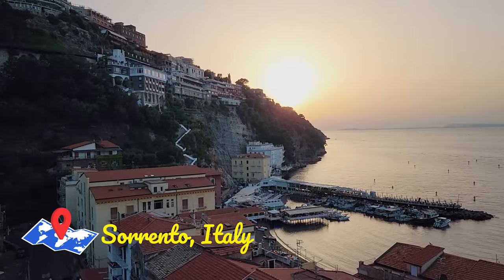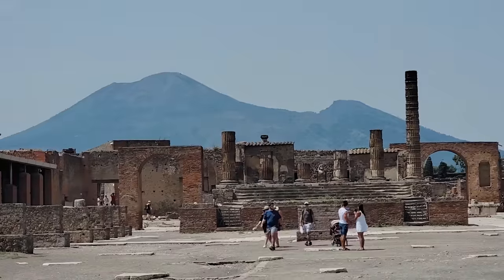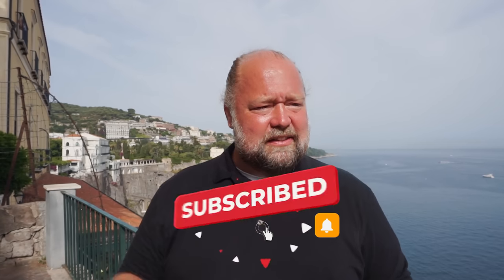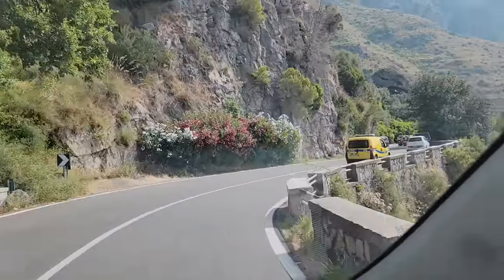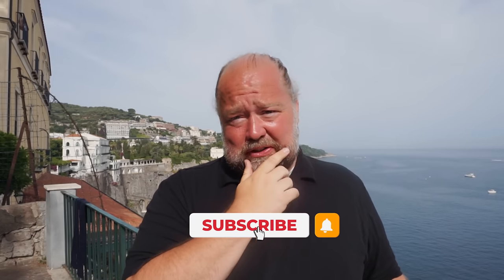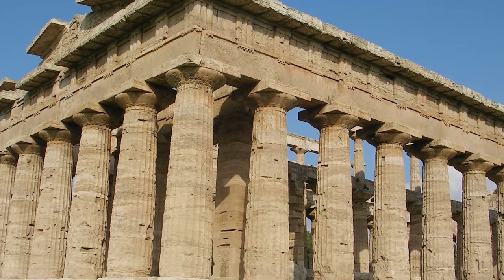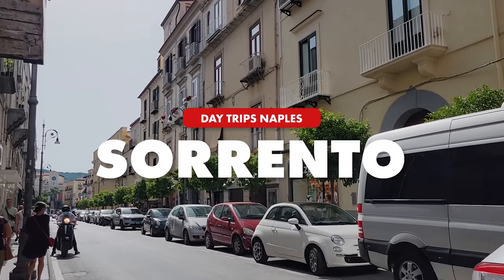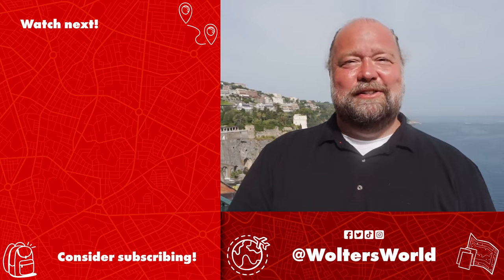The Best Day Trips from The Amalfi Coast & Naples, Italy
Are you visiting the Amalfi Coast or Naples and are not sure what else to see when you are there? Here we have a video that covers the best day trips from Naples, Italy so you can get the most out of your Italian vacation. From Pompeii, to Paestum, to Sorrento, the Isle of Capri, and so much more!
Filmed in Caserta, Italy